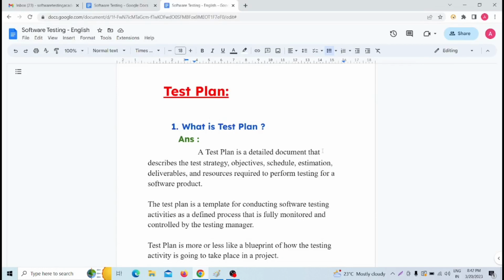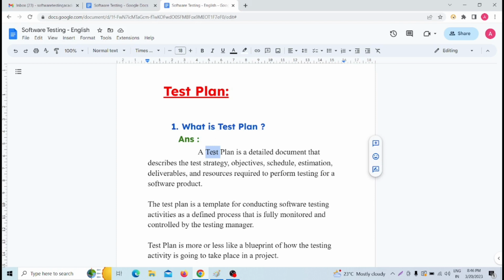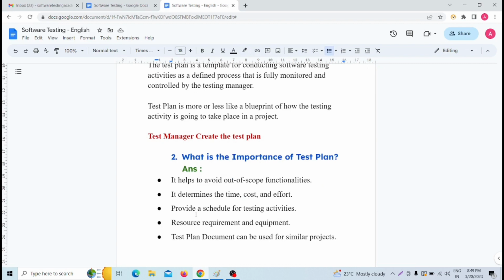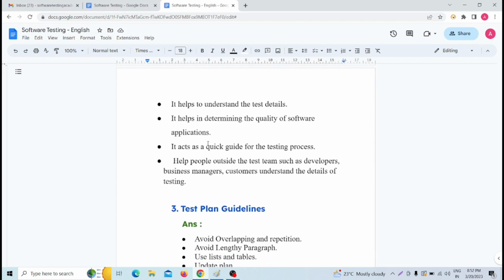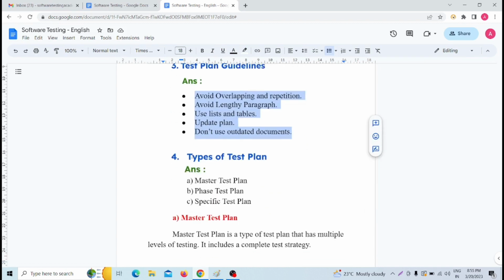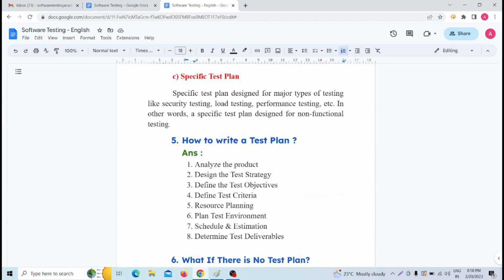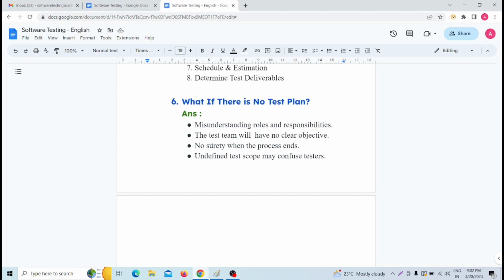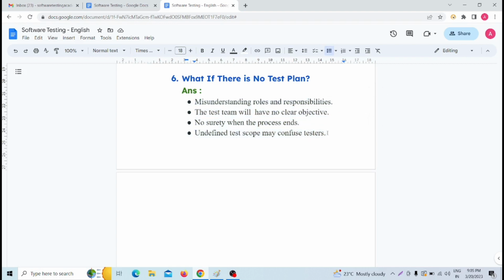QA manual testing tutorial for beginners | test plan in software testing | test plan example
1. Test Plan in Software Testing | Software Testing | SoftwaretestingbyMKT
2. Software testing tutorial - What is test plan in software testing in Hindi
3. What is Test Plan? | Test Plan in Software Testing | Software Testing Tutorial | Edureka
4. Test Plan in Software Testing Detailed Explanation
5. Test Plan : Is It Mandatory to Create Test Plan?
6. Software Testing Tutorial #38 - What is Test Plan in Software Testing

What is Test Plan?
What is the Importance of Test Plan?
Test Plan Guidelines
Types of Test Plan
How to write a Test Plan?
What If There is No Test Plan?

what is test plan and how to create it
what is test plan document
what is test plan in telugu
what is test plan in tamil
what is test plan software testing in telugu
what is test plan and test strategy